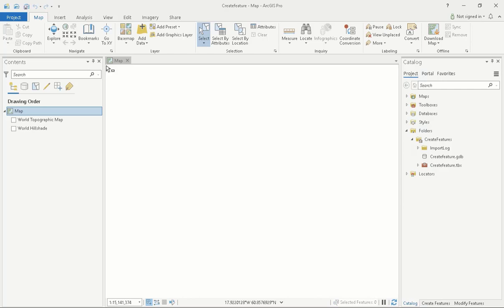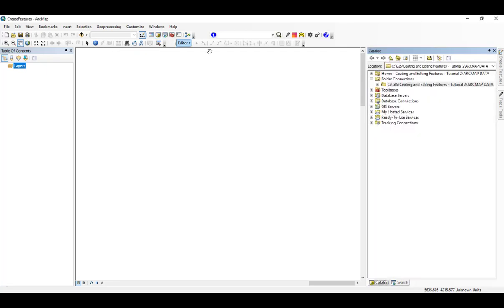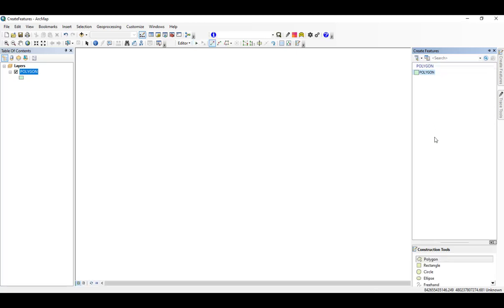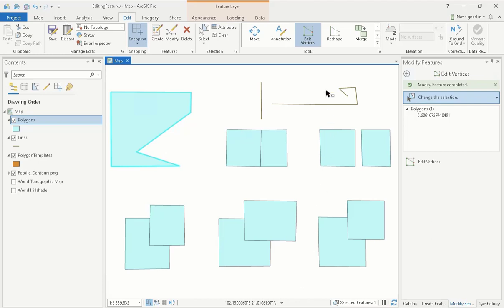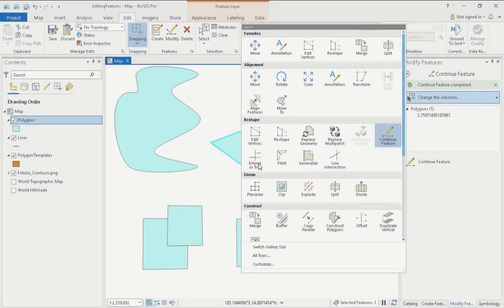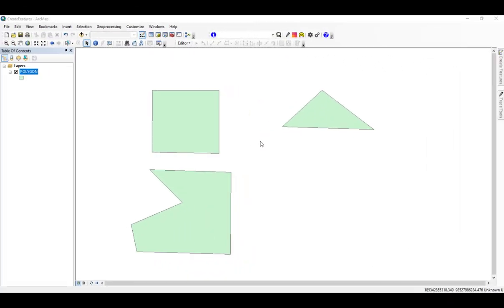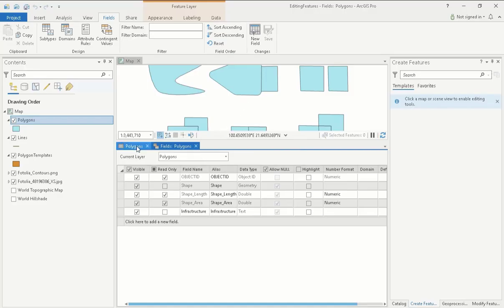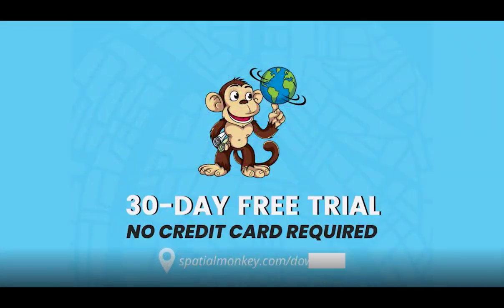How to edit in ArcGIS Pro and ArcMap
GIS vector data is made up of three basic types, points, polygons and lines. This tutorial shows how to create, edit and modify 2D vector data in both ArcGIS Pro and ArcMap.

Color Scan is an extension to ArcMap that has tools to create GIS layers from georeferenced map images.